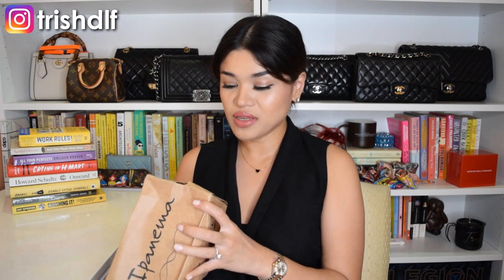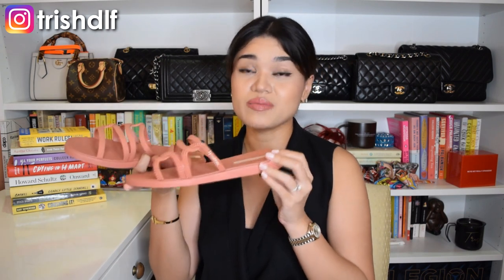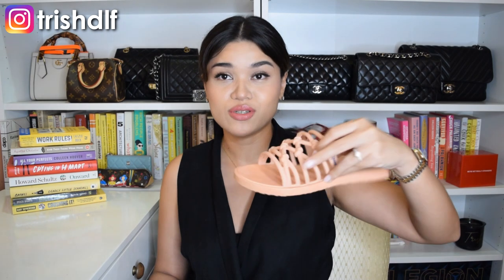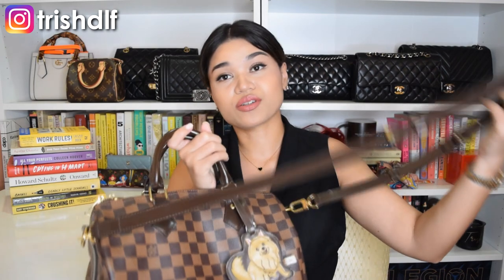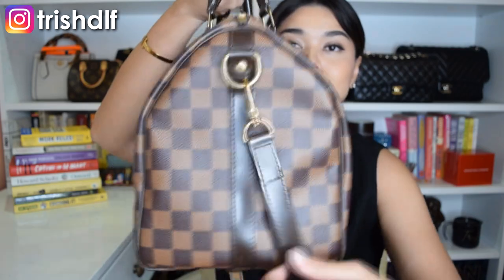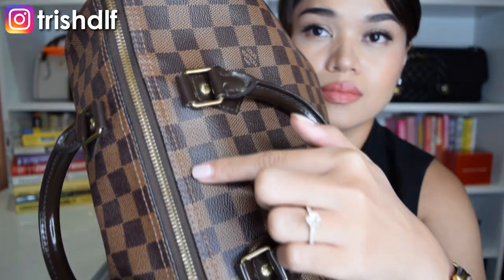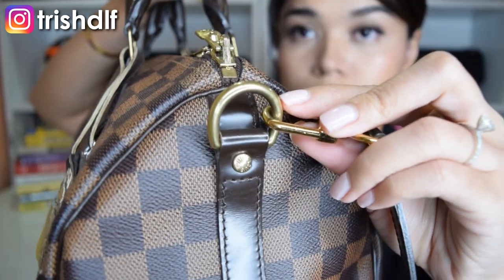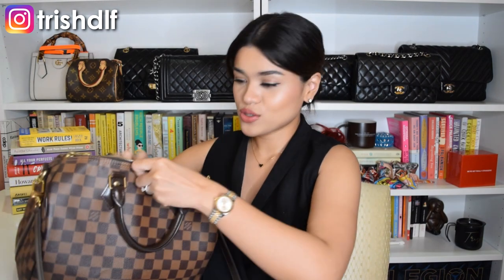LOUIS VUITTON STILL REIGNS SUPREME!!! SPEEDY BANDOULIERE 30 REVIEW AFTER 7 YEARS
These are the reasons why I think Louis Vuitton still reigns supreme after 7 years of having this Speedy Bando 30... ;)